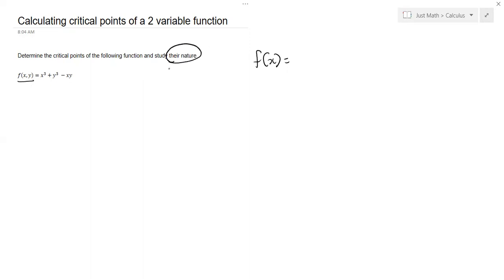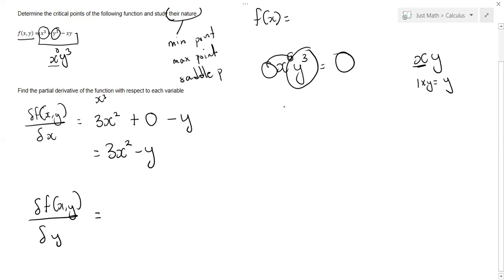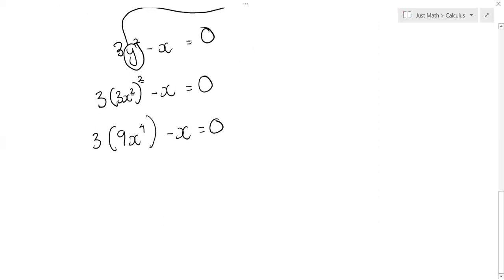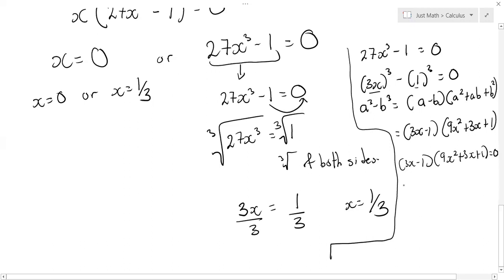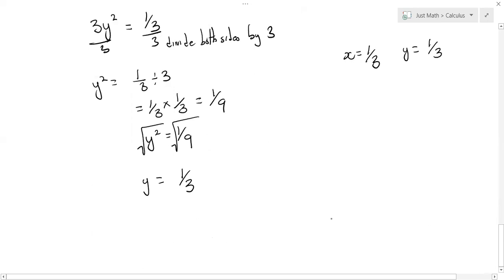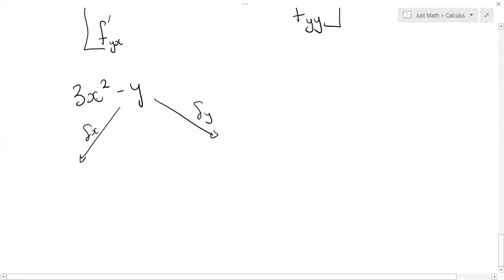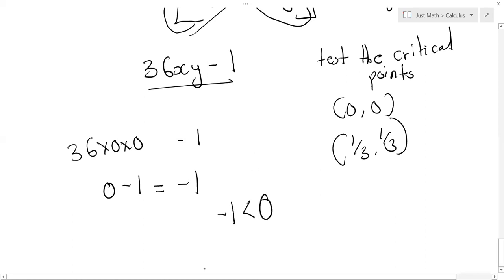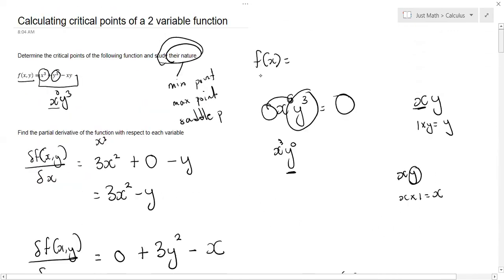Determine the critical points of the 2 variable function.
This video discusses how to find the critical points of a 2-variable function and also determine their nature